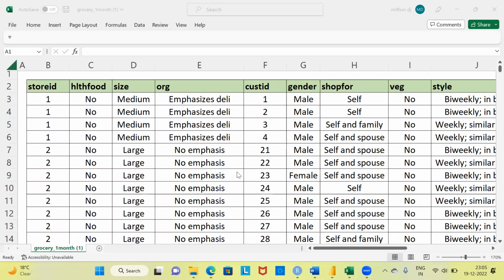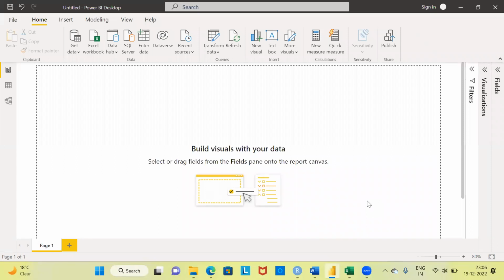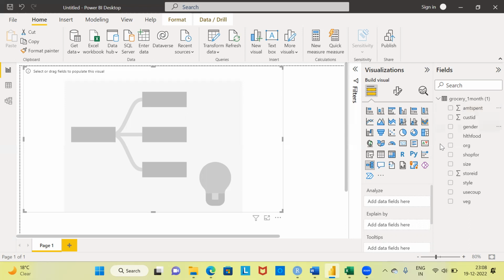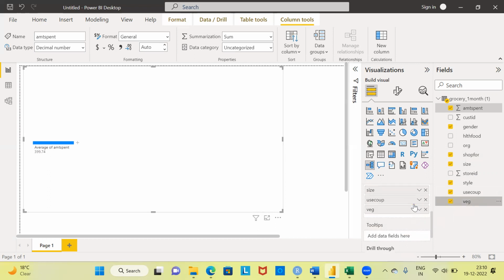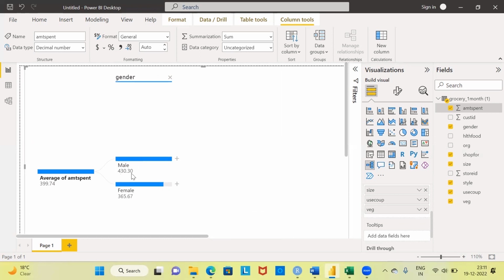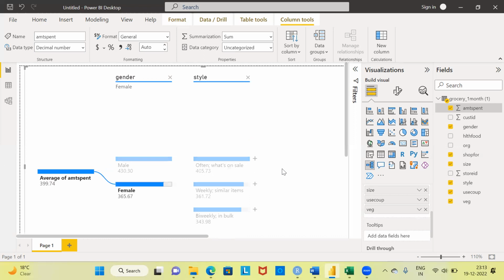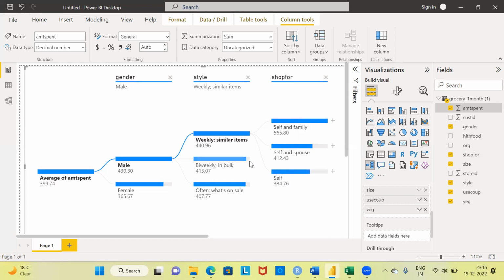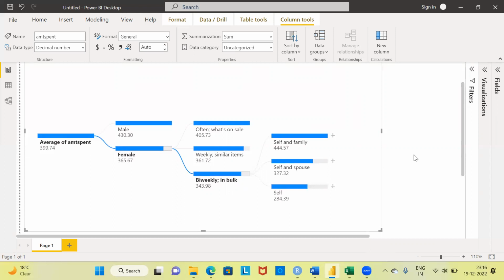Customer Profiling using Decision Tree (Decomposition tree) Model in Power BI | AI in BI (Part 2)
In this video we discuss the following:
1. How to create and use a Decision Tree model in Power BI
2. Interactive nature of the decision Tree.
3. Profile analysis